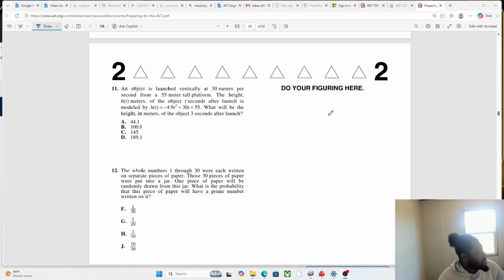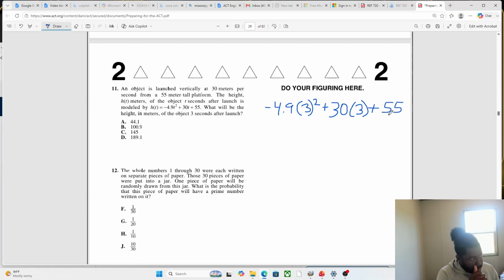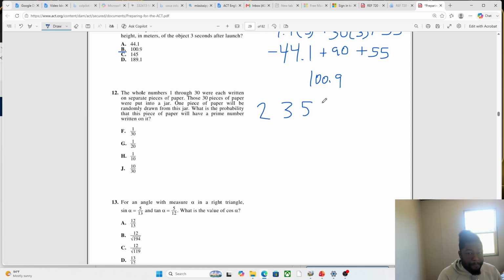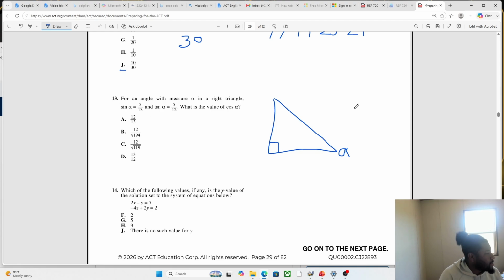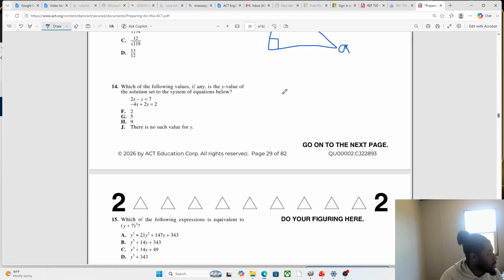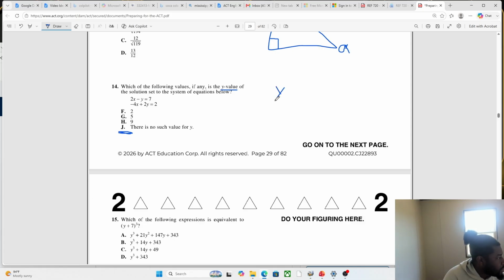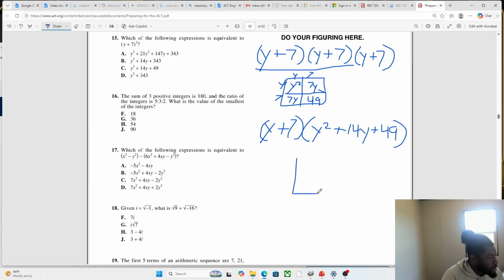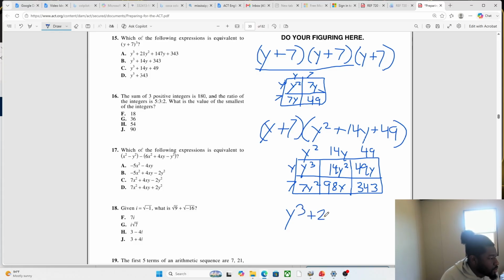ACT Practice Test 1 (Math Section 11-15)